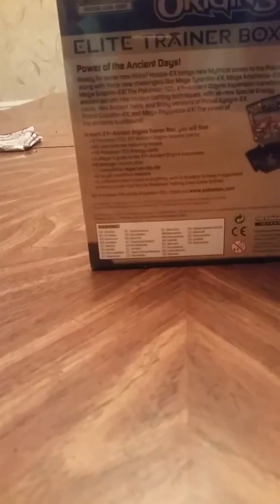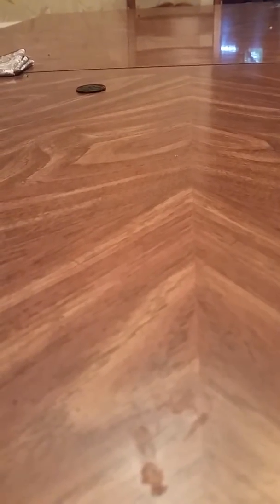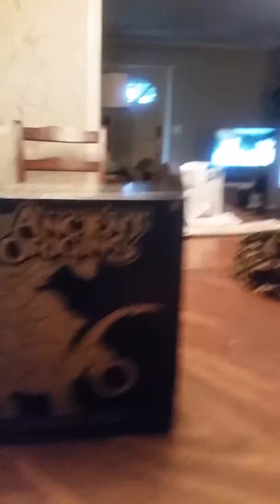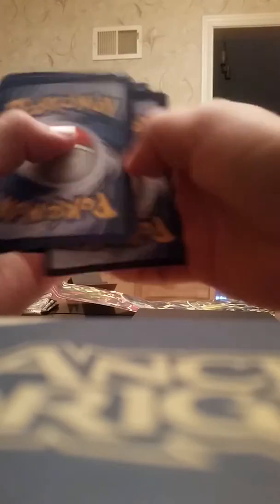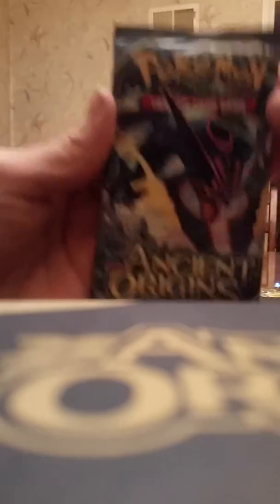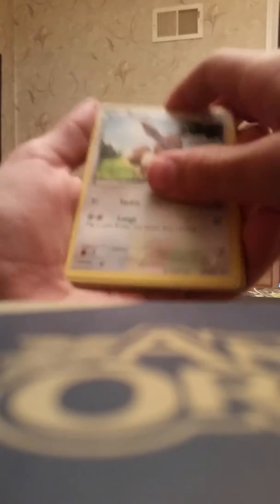ANCIENT ORIGINS ELITE TRAINER BOX